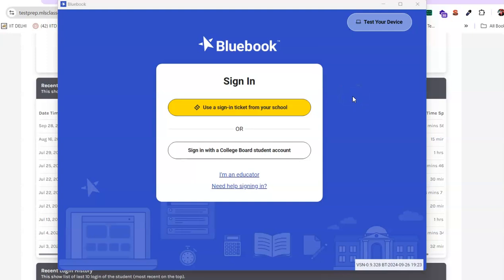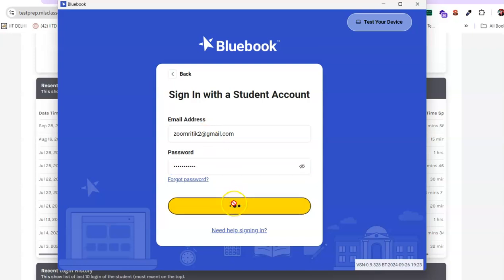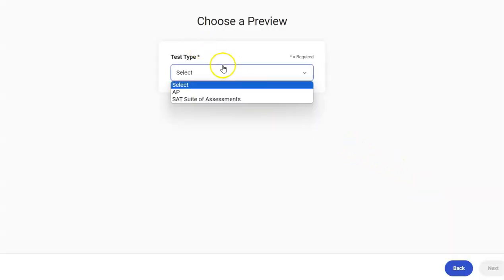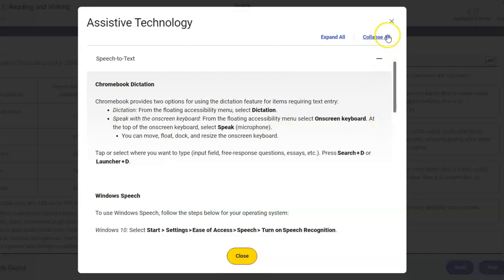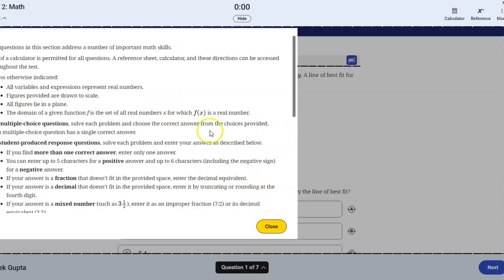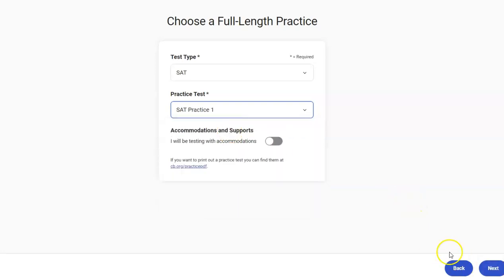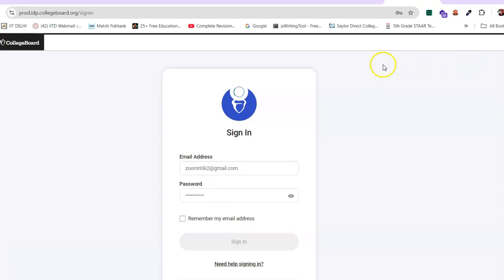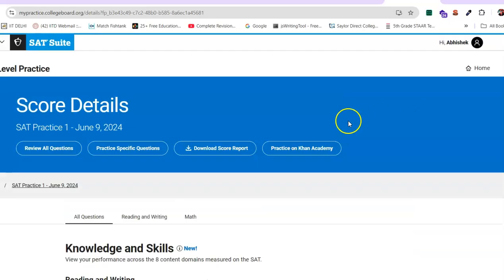How to use Bluebook App for Digital SAT Practice